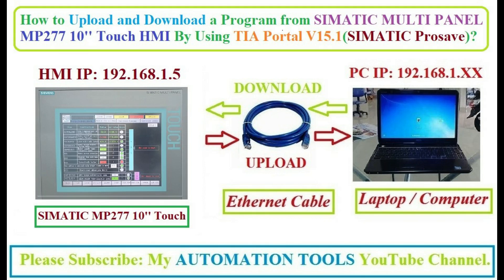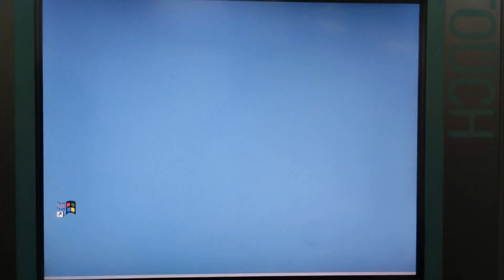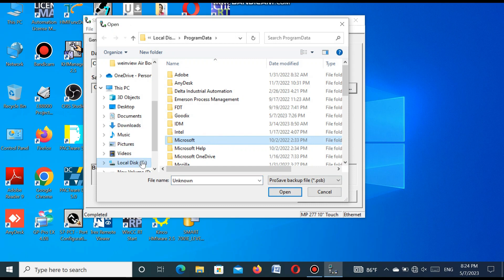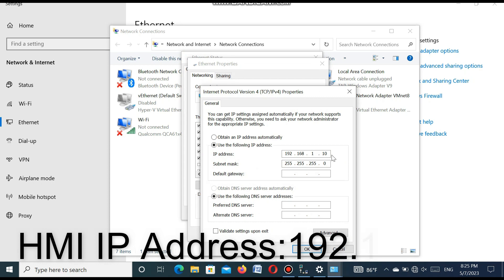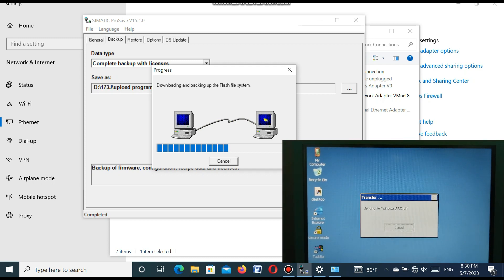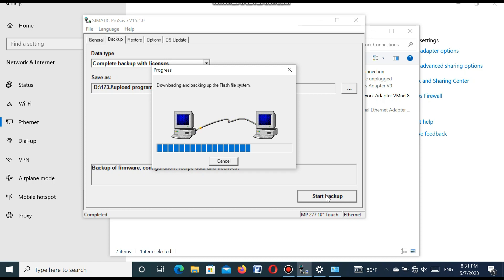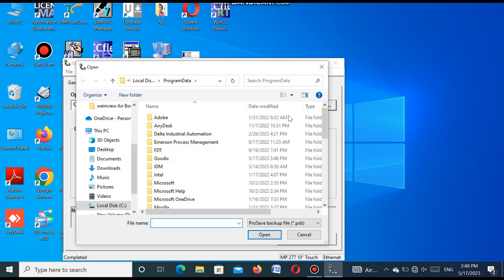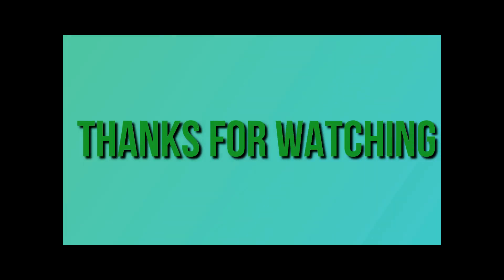How to Upload and Download a Program from SIMATIC MP277 10'' Touch HMI By Using TIA Portal V15.1?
Dear Viewers, We know that in Industrial Automation most using HMI is Siemens HMI. By Watching this video you can understand How to Upload and Download a Program from SIMATIC MULTI PANEL MP277 10'' Touch HMI  By Using TIA Portal V15.1?

How to Upload and Download a Program from SIMATIC TP1500 Comfort HMI using SIMATIC Prosave Software?
How to Upload and Download a PLC Program from S7-300 CPU by Using TIA Portal V15.1 with MPI Adapter?
কিভাবে “ই-নথি” সিস্টেমে একটি নথি তৈরি করা যায় ? / How to Create a Nothi in e-nothi System?